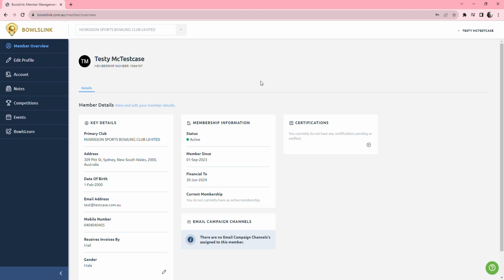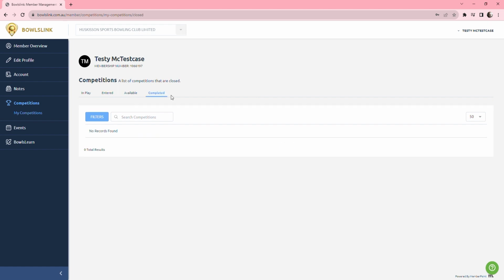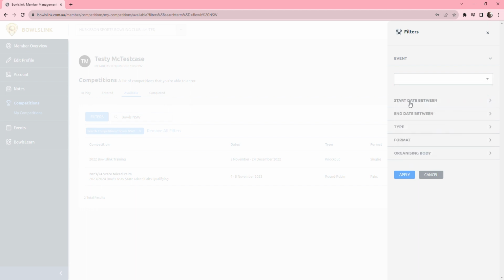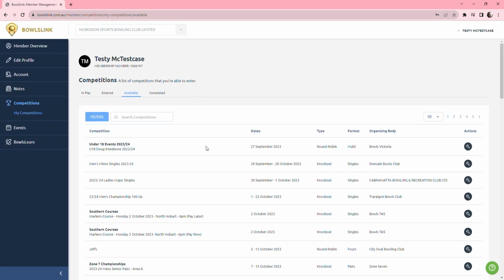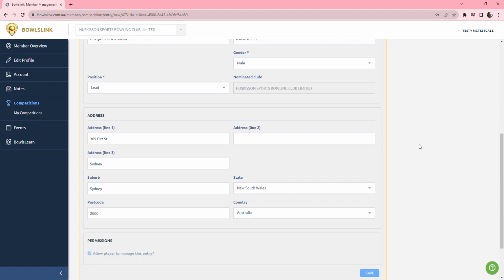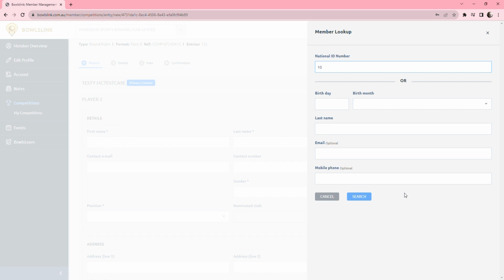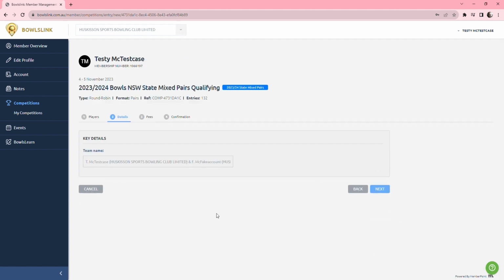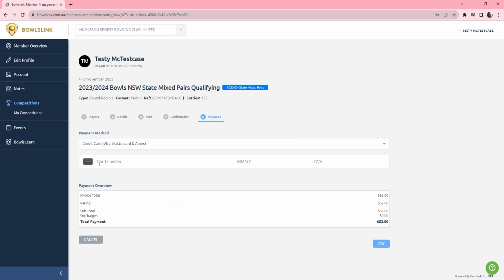BowlsLink Guide - Linking Members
A quick guide on how to enter competitions easily on BowlsLink by linking members.